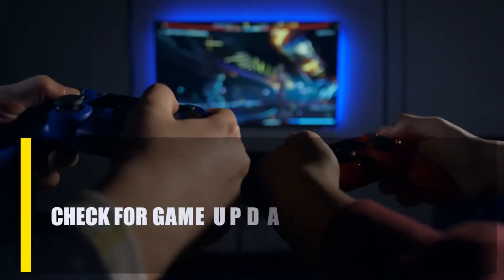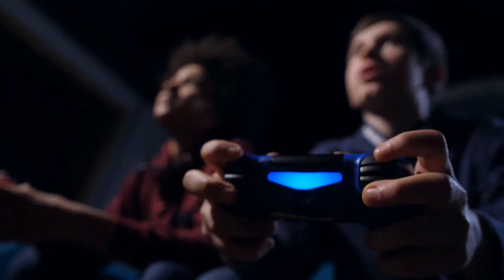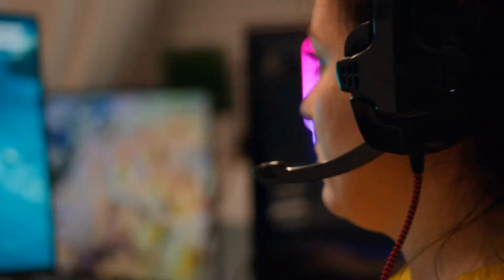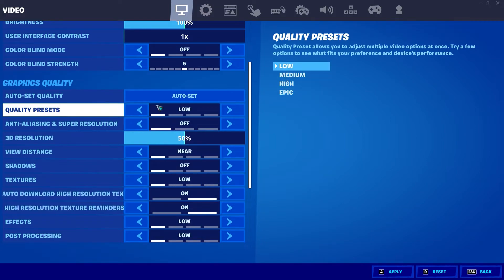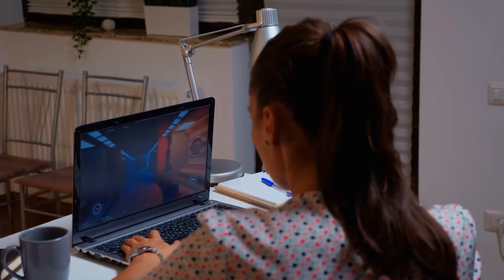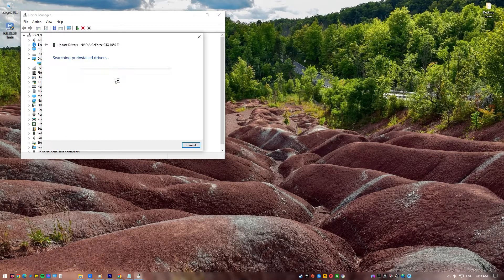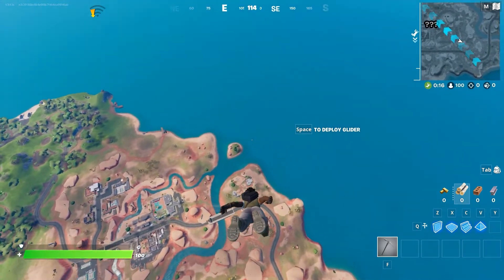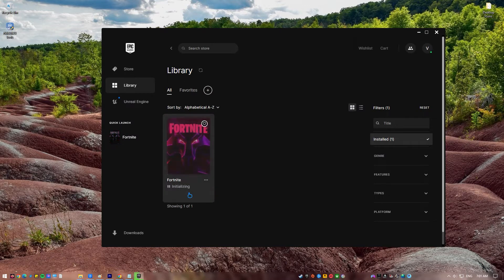How To Fix Fortnite Crashing On Windows PC [Updated 2024]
Does Fortnite frequently or occasionally freeze up on you? Due to the complex nature of what causes a game to crash, it is impossible for developers to completely remove the possibility of crashes. Some crashes resolve on their own, but if yours persists, this video should help.
See if any of the below suggestions works to resolve the issue.